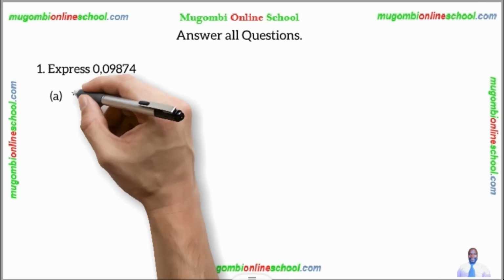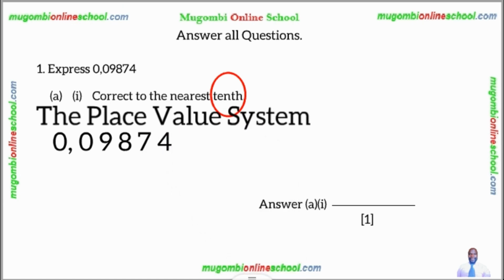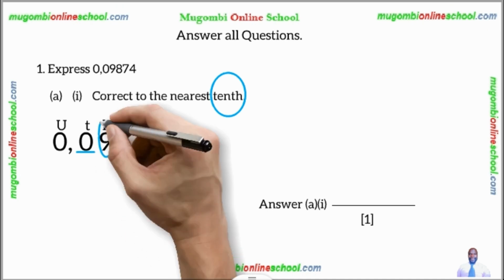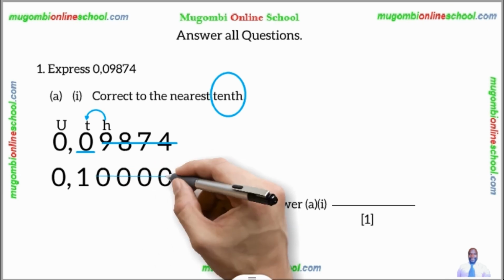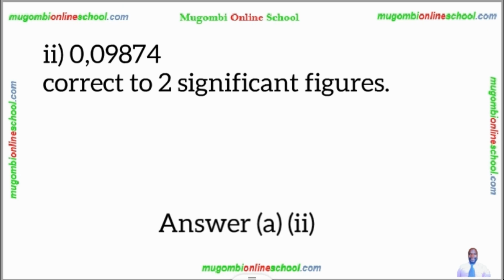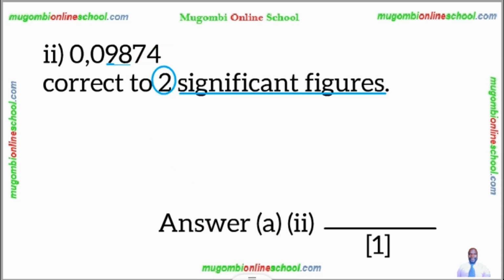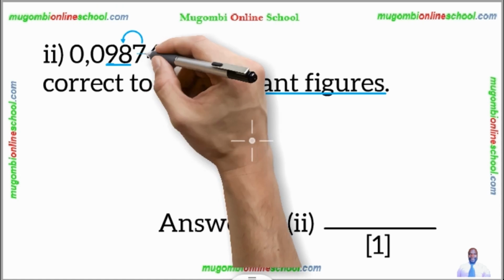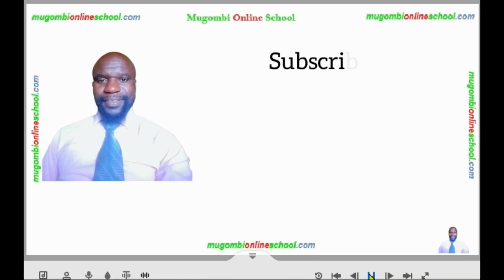ZIMSEC MATHS PAPER 1 NOVEMBER 2024 WITH ANSWERS|Mugombi Online School | Sir Mutahwani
Unlock your full potential in ZIMSEC O' Level Mathematics with this comprehensive video solution for the November 2024 Paper 1 exam! This video provides detailed, step-by-step answers and explanations to every question on the ZIMSEC Maths Paper 1 from the November 2024 sitting.

Whether you're revising for your upcoming ZIMSEC exams, looking to understand specific topics, or just want to test your knowledge, this video is an invaluable resource. We break down complex concepts into easy-to-understand segments, ensuring you grasp the methods and reasoning behind each solution.

This is perfect for ZIMSEC O' Level Maths students, teachers, and anyone preparing for their Mathematics exams in Zimbabwe. Get ready to ace your ZIMSEC Mathematics Paper 1!

In this video, you will find:

Full solutions to the ZIMSEC Maths Paper 1 November 2024 exam.
Clear, concise explanations for each step.
Tips and tricks for solving common ZIMSEC Maths problems.
Strategies to improve your exam technique and score higher.
A valuable revision tool for all ZIMSEC O' Level Mathematics candidates.

[Timestamps - highly recommended for educational content]
TIMESTAMPS:
0:00 Introduction to ZIMSEC Maths Paper 1 Nov 2024
0:31 Question 1: Rounding off
0:41 Question 2: The place value system
1.31 Question 1aii. Significant Figures

[MugombiOnlineSchool] is dedicated to providing high-quality educational content for ZIMSEC students. Our goal is to simplify complex subjects and help you achieve academic excellence. We offer a range of videos covering various ZIMSEC subjects and past papers.